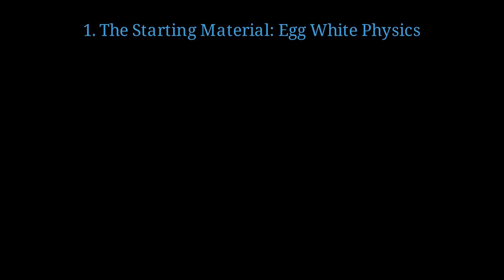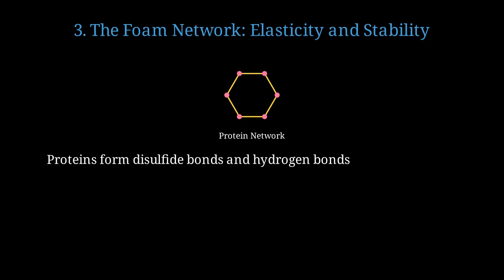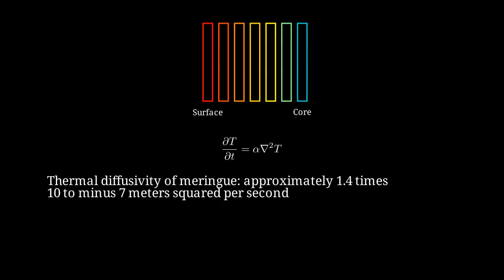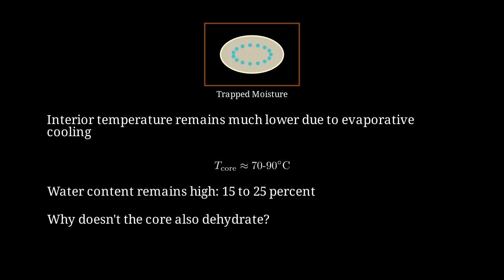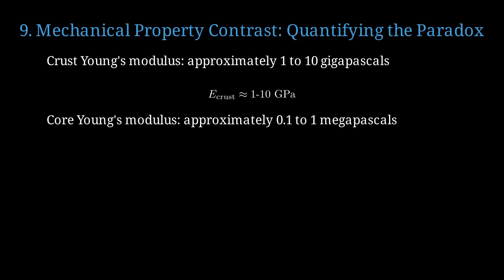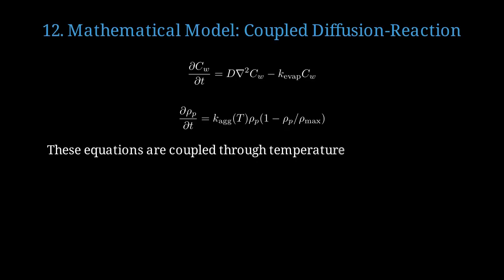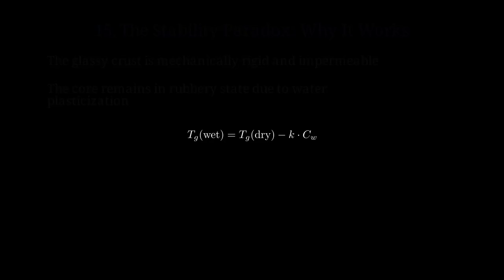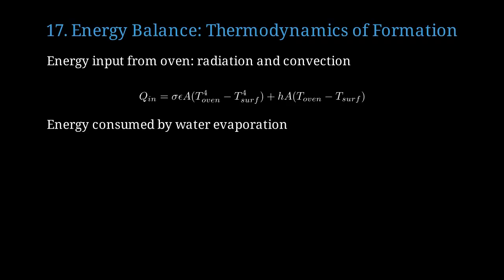How Does Pavlova Get Crispy AND Gooey?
Explore the physics and chemistry of Pavlova — the dessert that combines a glassy crust with a marshmallow core. Learn how heat, sugar, protein denaturation, and diffusion create this dual-texture masterpiece of molecular gastronomy. Meringue for Pavlova looks like a simple whipped egg white, but it hides a spectacular material trick: one formulation that bakes into two completely different textures at once. From the same foam, the dessert ends up with a brittle, glassy shell outside and a soft, marshmallow-like interior inside. This duality comes from the way proteins, air bubbles, sugar, heat, and water transport interact during baking. As egg whites are whipped, their mostly watery mixture is transformed into a protein-stabilized foam, with unfolded molecules wrapping air bubbles and forming a viscoelastic network. When the tray goes into the oven, that fragile foam is pushed far from equilibrium: the surface dries, stiffens, and undergoes a glass transition while the core lags behind, staying moist and yielding — all governed by gradients in temperature, evaporation, and reaction rates. You then see how the Pavlova becomes a race between crust formation, water diffusion, and protein denaturation. Sugar boosts viscosity, slows liquid drainage, and lowers water activity, making the foam more stable as it heats. At the hot surface, water evaporates quickly, sugar concentrates, and the matrix “freezes” into a hard, glassy layer that can carry large stresses but breaks in a brittle way. Deeper inside, lower temperatures, higher moisture, and only partial protein aggregation preserve a rubbery, marshmallow core that expands under trapped steam pressure. The lecture compares the mechanical properties of crust and core, showing just how extreme the contrast is, and explains why baking temperature, time, and sugar content let you dial the thickness and crispness of that outer shell. In the final moments, you learn how cooling and humidity decide whether the crust stays crisp or gradually softens, and why Pavlova’s satisfying shatter is nothing less than fracture mechanics in action.

Why the same egg-white foam can become both crisp and marshmallow-soft
How whipping unfolds egg-white proteins and stabilizes air bubbles
How proteins at the air–water interface lower surface tension and create elastic films
How sugar increases viscosity, slows drainage, and stabilizes meringue structure
How heat flows through the foam and creates a hot, dry surface and cooler, moist core
How evaporation and sugar concentration drive a glass transition in the crust
How trapped steam inflates the interior and helps set the marshmallow texture
How crust and core differ by many orders of magnitude in stiffness and elasticity
How protein denaturation and diffusion timescales compete during baking
How oven temperature and sugar level let you tune thickness and chewiness of the shell
How humidity after baking can ruin crispness and how proper storage helps
Why Pavlova’s shell fractures cleanly and what this reveals about brittle materials

Timestamps:
00:00 Pavlova paradox: one material, two textures
00:32 Egg white composition and whipping process
01:36 Protein unfolding and surface tension reduction
02:38 Protein network and viscoelasticity
03:56 Role of sugar and viscosity
05:00 Heat transfer and thermal gradient
06:10 Water evaporation and glass transition
07:45 Trapped moisture and internal steam pressure
08:30 Mechanical properties contrast
09:15 Denaturation kinetics
10:00 Competing timescales of diffusion and crust formation
10:45 Texture control via temperature and sugar
11:20 Cooling and humidity effects
12:00 Fracture mechanics and brittle behavior